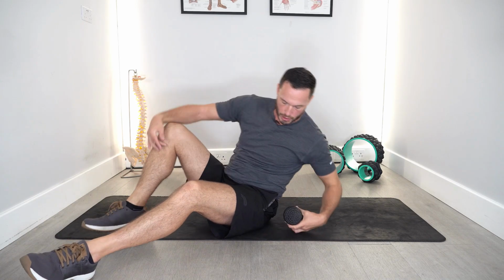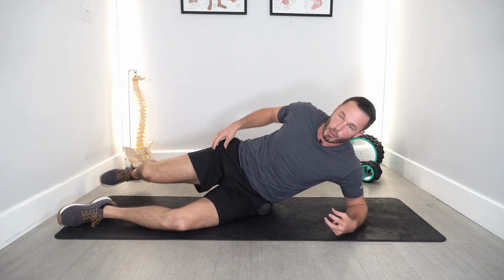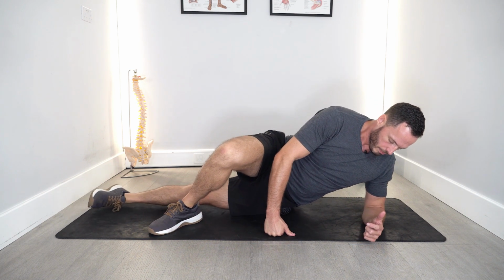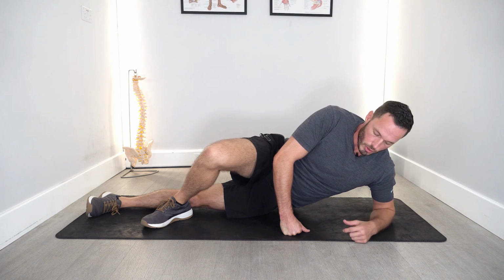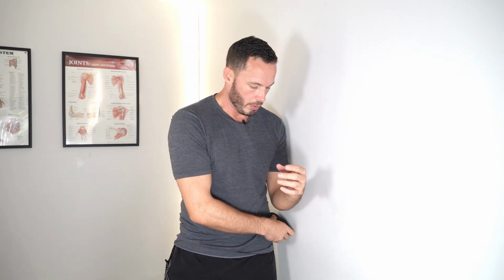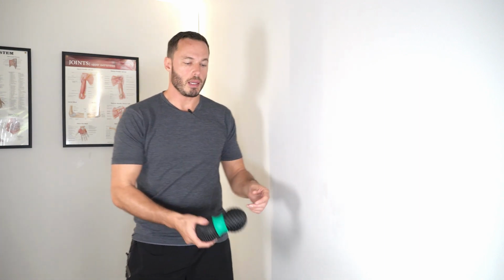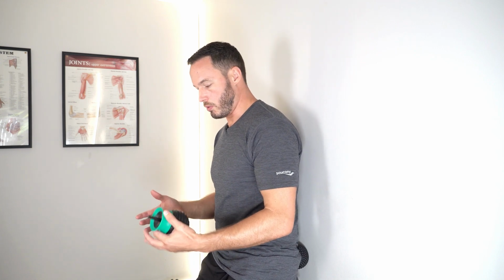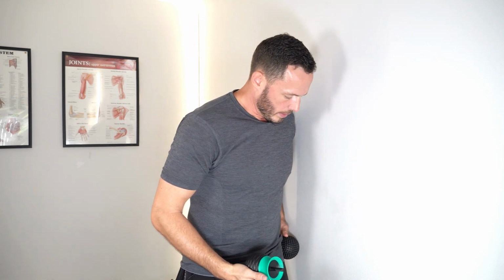How to Use FitBeast Detachable Peanut Massage Ball For Your Glutes| Glutes Muscle Relief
In this video, we will introduce the ways of using the Fitbeast Detachable Peanut Massage Ball for the Glutes.

🌀 You can get Fitbeast Peanut Massage Ball on Fitbeast web

The Fitbeast Peanut Massage Ball offers multi-directional therapeutic self-massage for reduced stress, relief of sore muscles, and improved recovery. Maximum control allows you to alternate pressure from a gentle massage to deep tissue release of painful trigger points to help prepare the body for movement, minimize muscular imbalances, and improve overall flexibility.

Easy to use, its ergonomic, comfortable rubber grip allows targeted pressure without hand fatigue, making it ideal for both self or partner massage. Use with oil or lotions to enhance relaxation and pain relief benefits.

You can take the Peanut Massage Ball with you to the office, gym, or on the road for relief anytime you need it.

We also provide a series of full body-rolling exercises to relieve your pain, keep up the good work by making full body massage a part of your wellness routine. You’ll continue alleviating tension and creating space in the body, and as a result, you’ll reap the benefits of reduced pain, increased range of motion, and a greater sense of well-being overall.